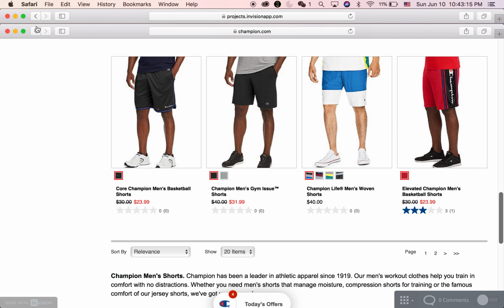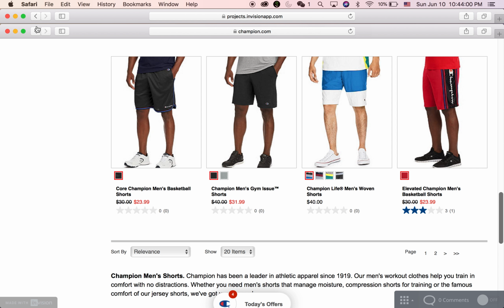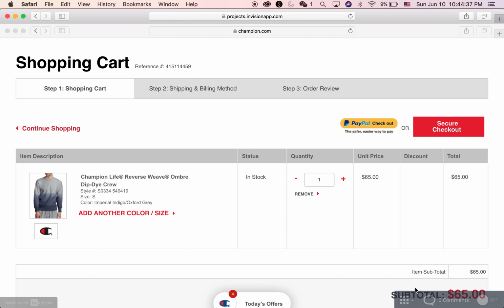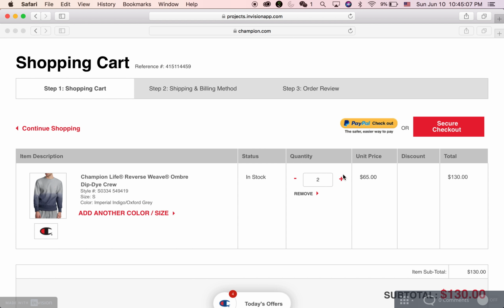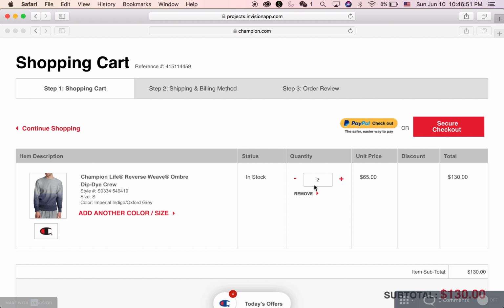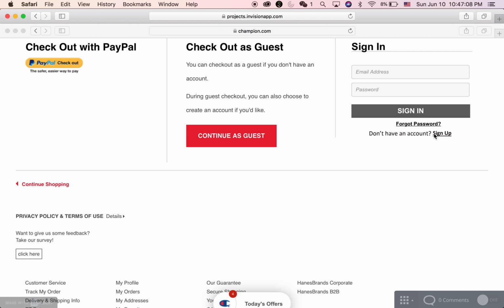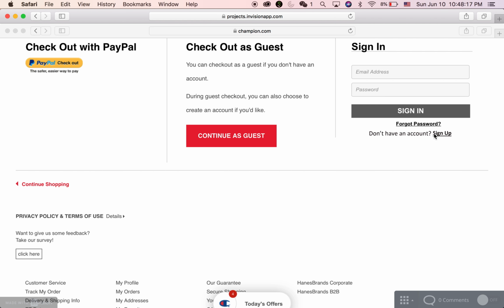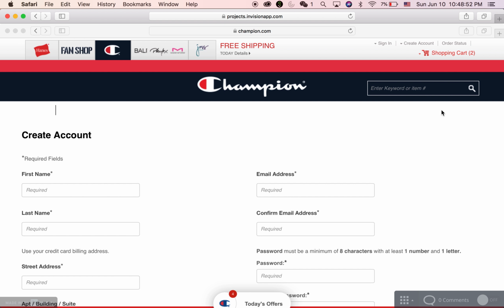Usability Test Design Recommendation - Over Shoulder Video